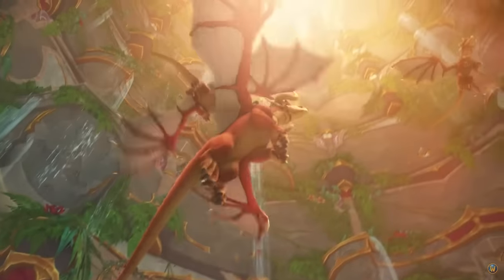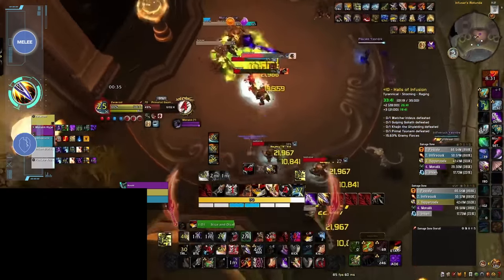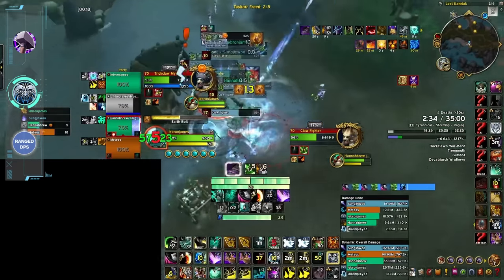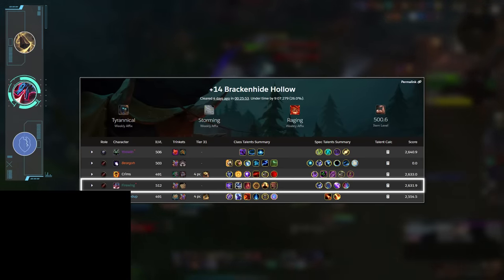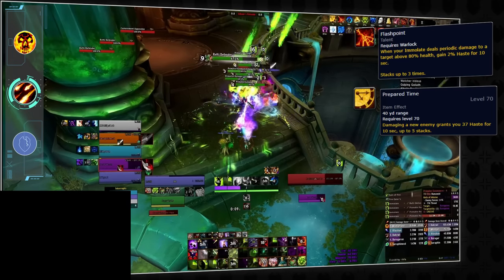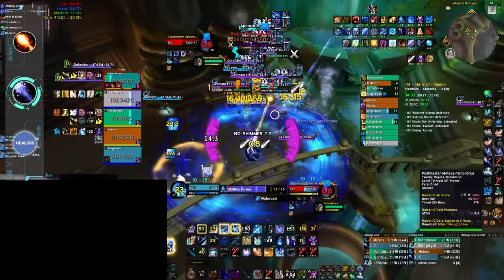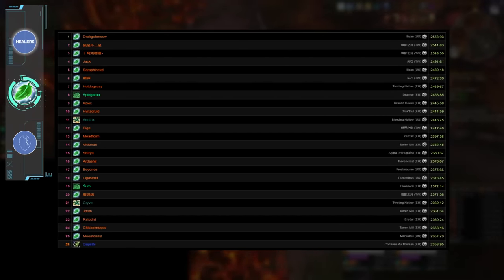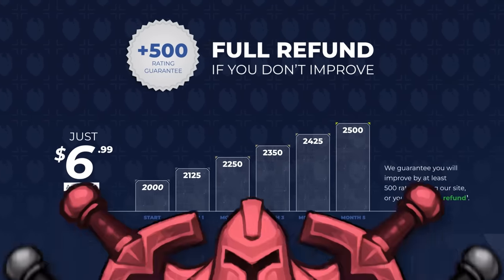The BEST Specs to MAIN for MYTHIC+ in 10.2.7 - SEASON 4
Concepts: world of warcraft,dragonflight,wow dragonflight,wow,mythic,mythic+,m+,mythic plus,wow 10.2.7,dragonflight wow,dragonflight 10.2.7,10.2.7,patch 10.2.7,m+ guide,m+ keys,wow m+,mythic +,asmongold,bellular,quazii,yumytv,mythic+ tier list,tier list,df,wow tier list,dragonflight tier list,dragonflight tier list tank,m+ tier list world of warcraft,mythic + best dps,best mythic+ classes,best m+ dps dragonflight,best mythic+ dps dragonflight,10.2.7 tier list